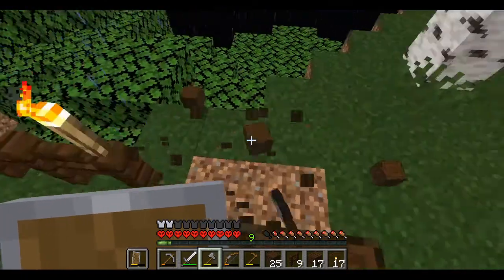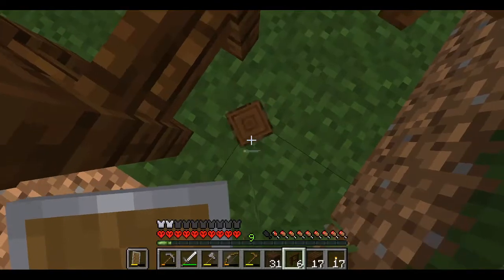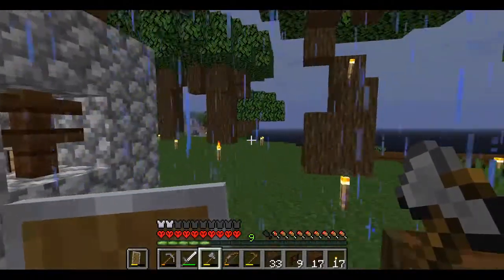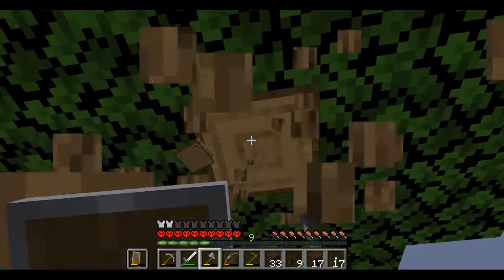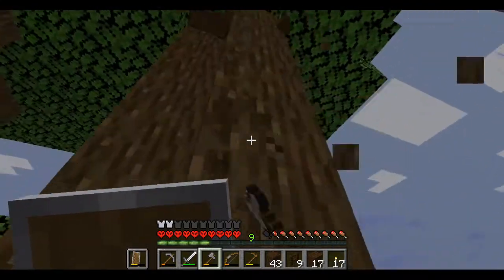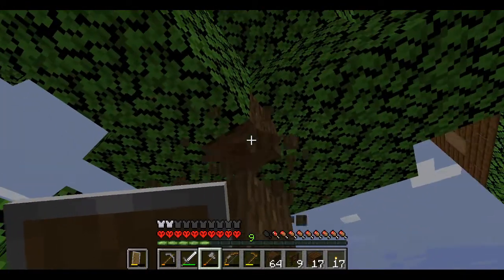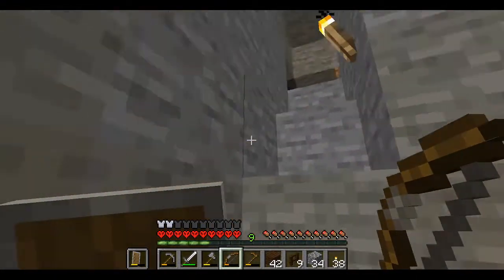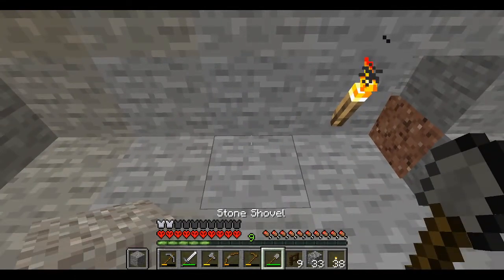MHC June 2020, Skyblock!!!* (Day 4)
Nightwork and I slowly build resources, strengthen our home base, farm, and make plans to burn down the island!

Skyblock MHC Challenge
Seed: 1000
World Type: Buffet, Customize, Floating Islands, Dark Forest Hills
Structures: On

Objective: Try to make it to the nearest island.

The standard rules are as follows:

1. We are all playing the same game with the same features, therefore:
Hardcore Mode. (or Hard difficulty in Bedrock edition or Realms)
Vanilla Minecraft, no mods (except Batty's and Optifine).
Current version, or latest Batty version.
Same World Type, Seed, and Structures (OFF or ON).

2. No entering a bed for ANY reason. Phantoms must either be risked or avoided by other means.

3. No harming passive mobs. Drops from legal deaths (i.e. wolves killing sheep) may be used.  Actions leading to the harm of passive mobs are also not allowed. Spawned-hostile mobs may be killed at the player’s own discretion.  Neutral mobs may be killed if they stand a chance of killing you otherwise, though avoid attacking them, if possible.

4. No eating meat. Zombie flesh and any type of fish (if caught with a fishing rod or found in chests) are okay.  All drops from player-killed hostile mobs may be used.  Villager trading is allowed provided Rule # 3 is followed.

5. Brightness set at 100%.

6. No AFK crop growth, or AFK mob grinding, or AFK anything else.

7. No duplicate world info (i.e. entering the seed in Amidst or MineAtlas), except other player's vids on following episodes.

8. Everything on-camera at normal speed.

9. Episodes run from sun-up to sun-up.

11. No one dies on episode one.

12. Restoring from a backup copy of the world is forbidden under any circumstances.

13. No violence against other players or suicide.

14. Neither Bakerbelle nor Michael Deering may not change the rules after the Announcement video.

15. In team play, survivors must build a memorial or grave site for fallen players.

Any changes to these rules, outside of monthly special rules, will be decided by the MHC players as a group.